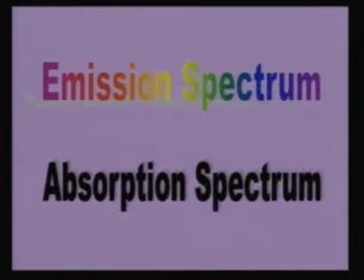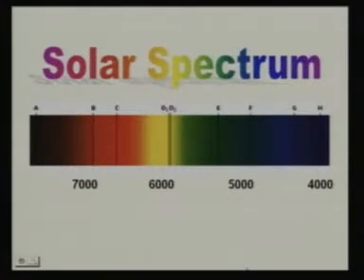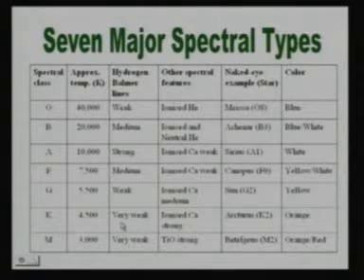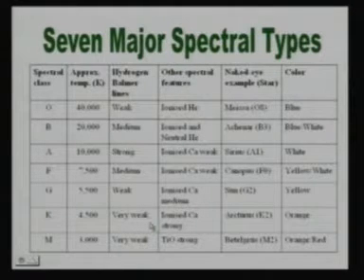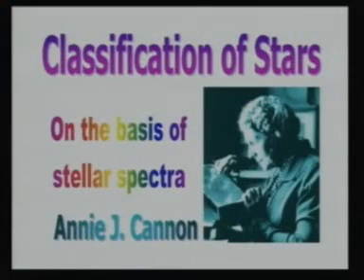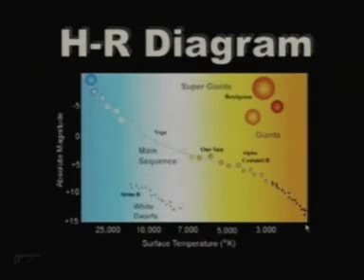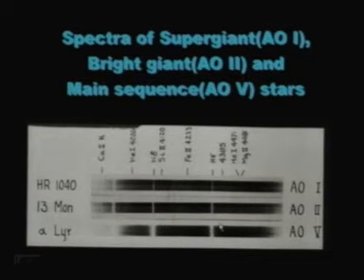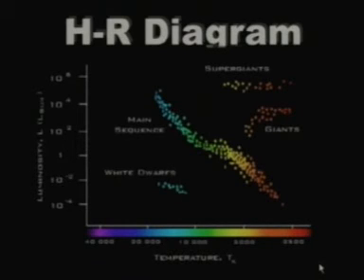Stellar Spectra and Classification